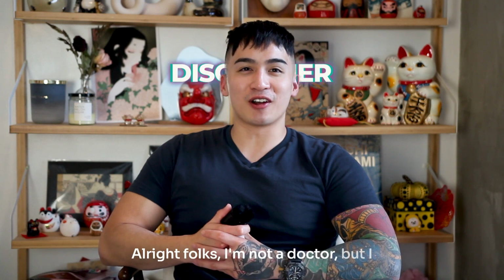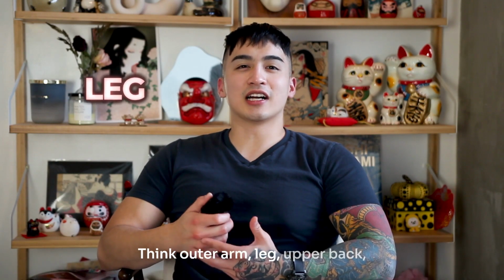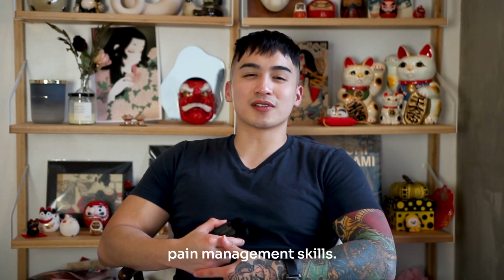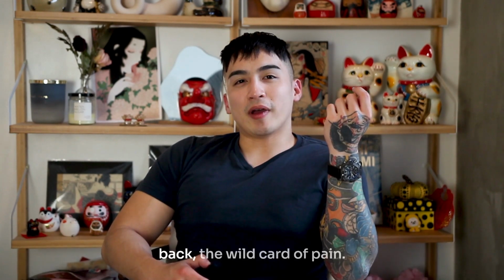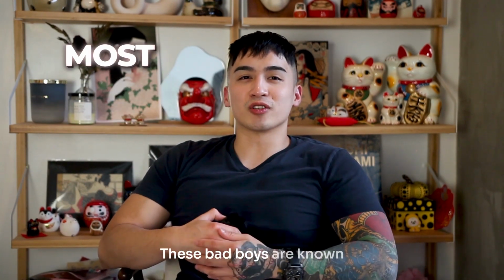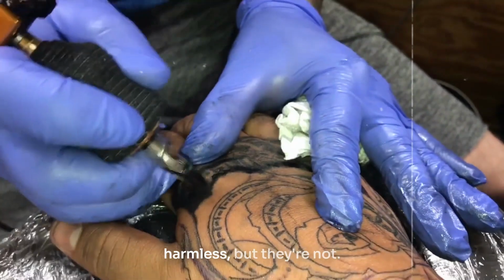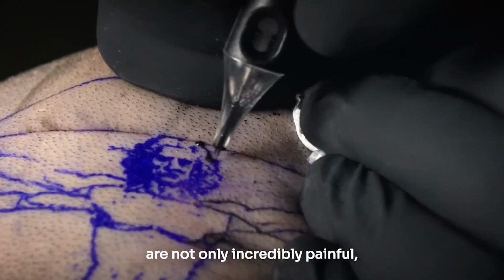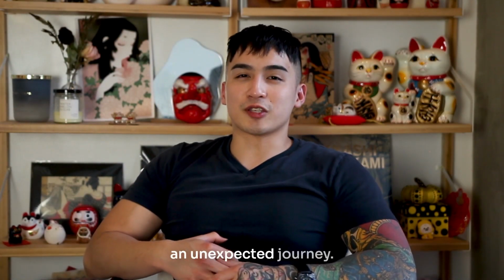Worried about tattoo pain? Watch THIS first!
Time Stamps:
0:00 Intro
0:27 Least Painful Areas
0:44 Moderately Painful Areas
2:02 Most Painful Areas
3:35 Pain Management Tips
4:12 Conclusion

🔥 Brace yourselves, ink enthusiasts! In this video, we're diving deep into the world of tattoos to uncover the most painful spots to get inked. From the spine to the ribs, we'll break down the pain scale and give you the inside scoop on what to expect.

🤔 Curious about which areas are the most sensitive? Wondering if that trendy spot is worth the pain? We've got you covered! Watch till the end for some valuable tips and insights from experienced tattoo artists.

Your stories could help someone else on their ink journey. 💪